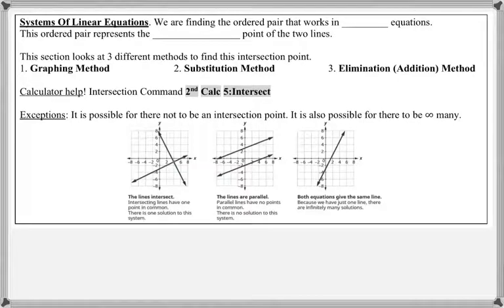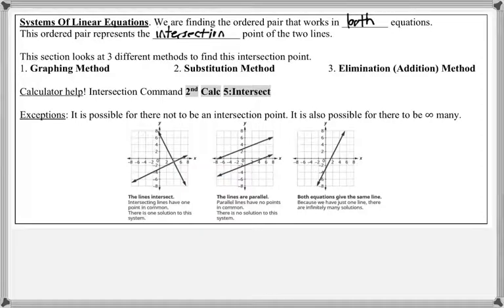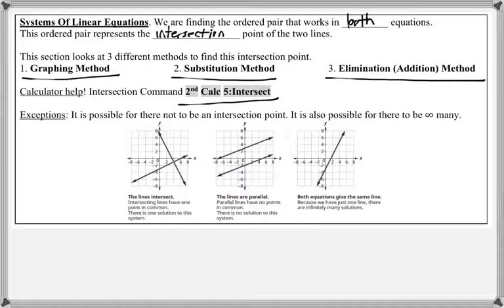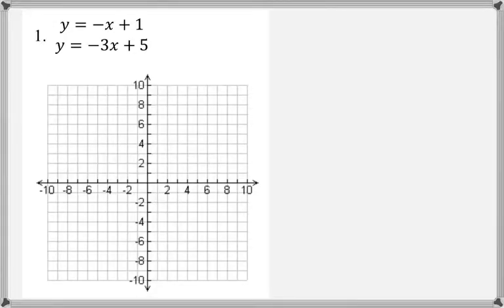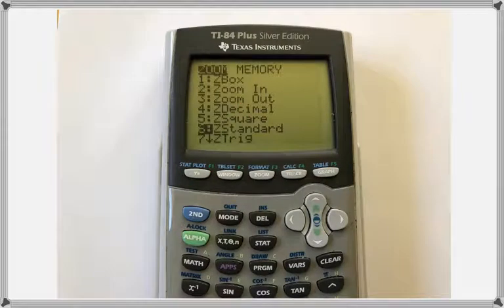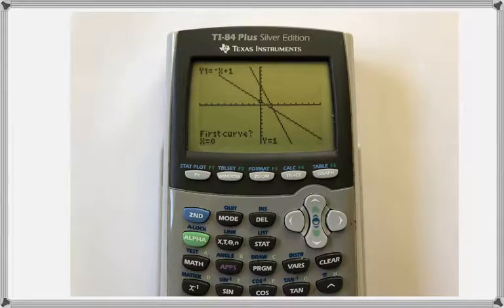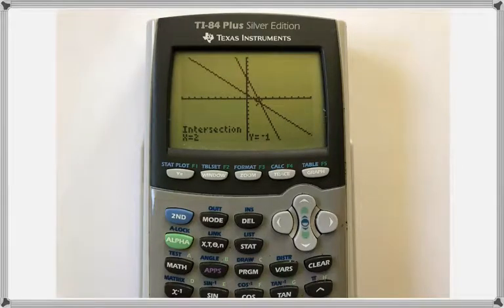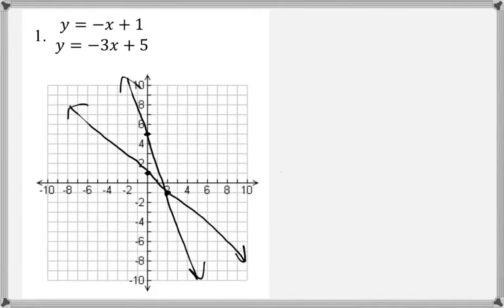Math 119 : 4.1 #1 (Intermediate Algebra Tutorial : Systems Of Linear Equations 2 Variables)